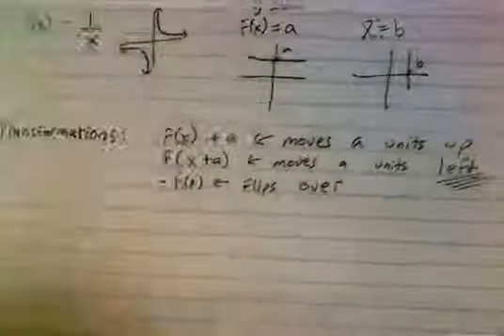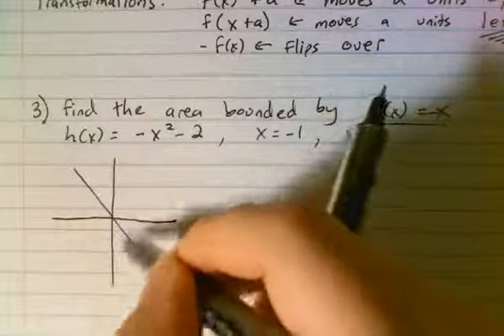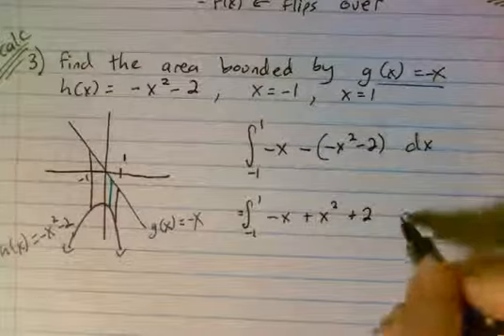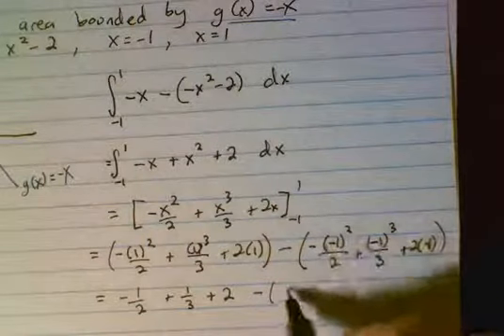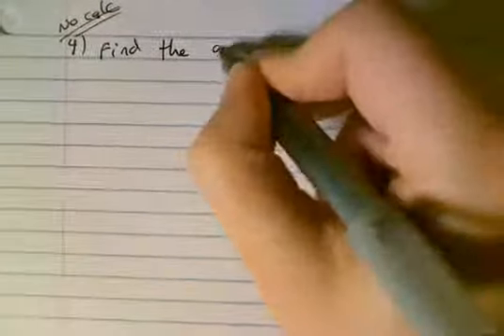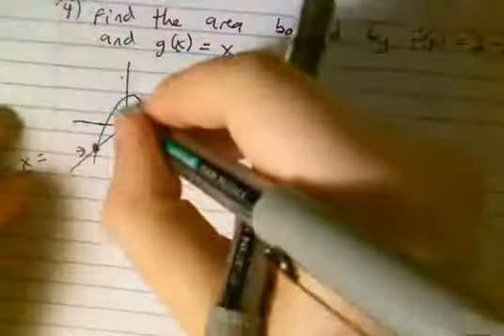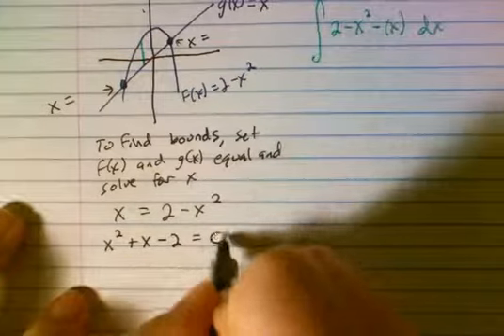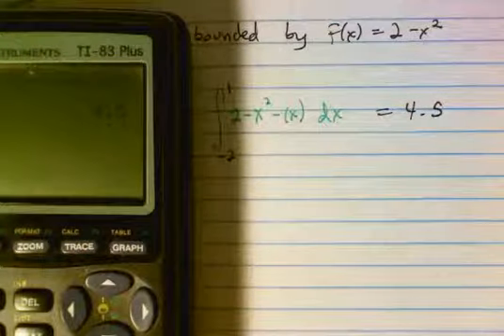Geo Apps I Area with No Calculator